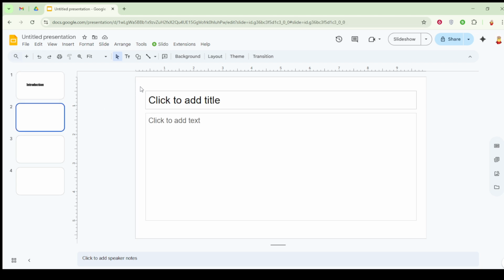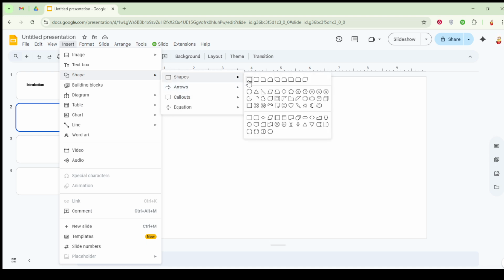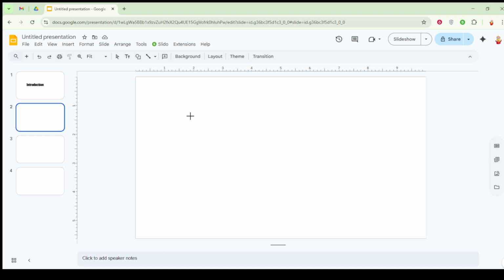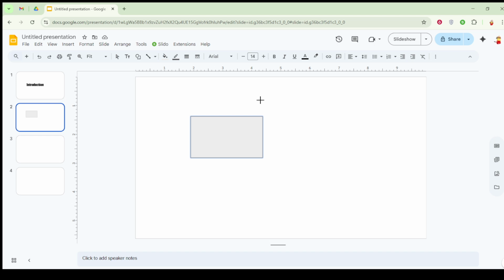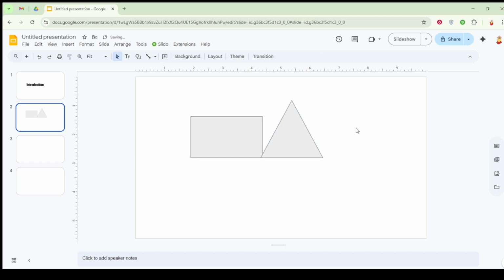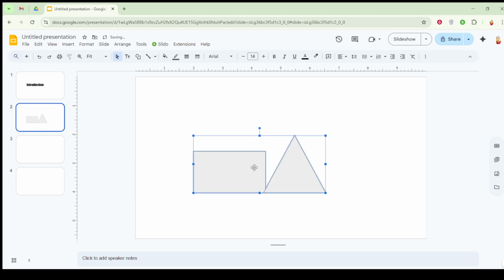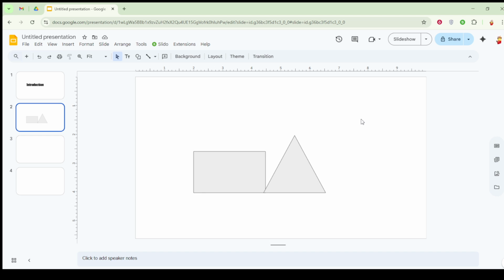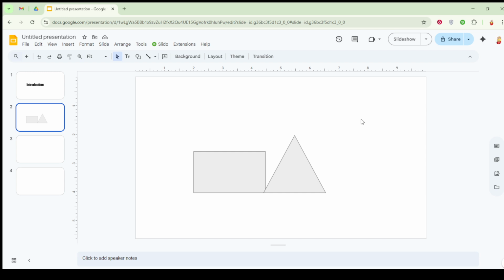How to Merge Shapes in Google Slides [2025 Easy Guide]